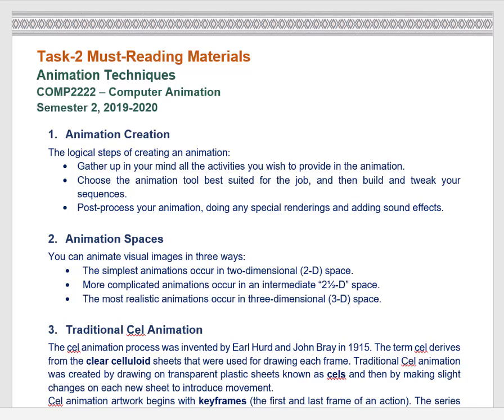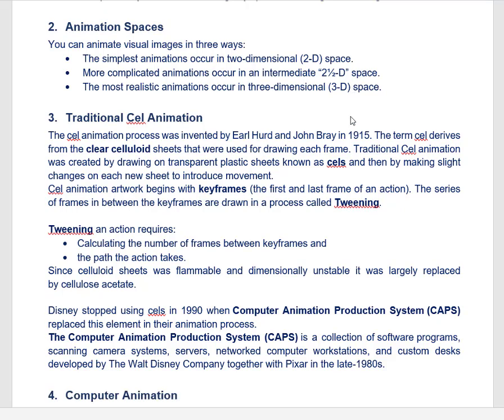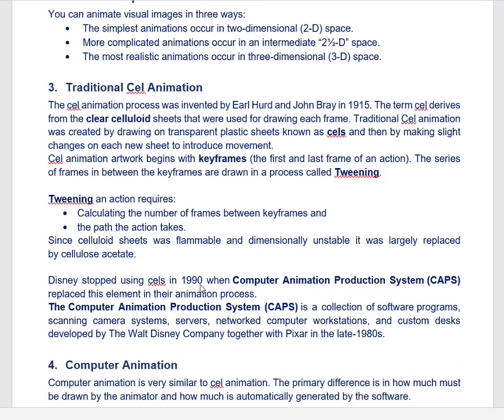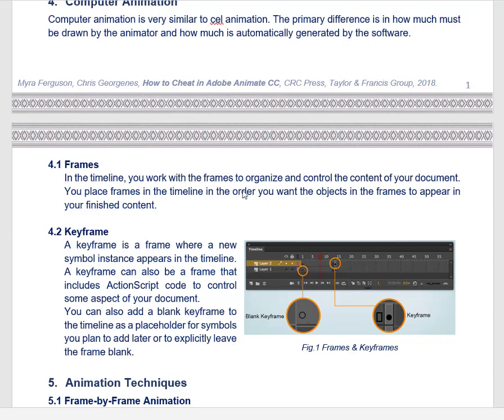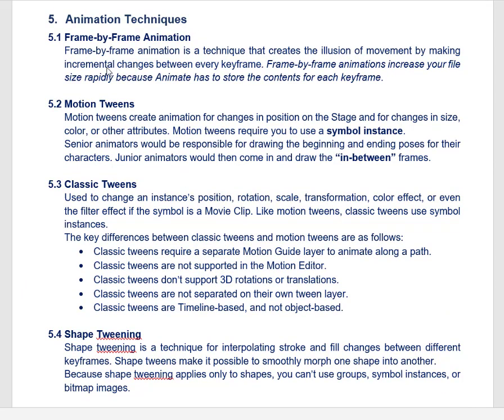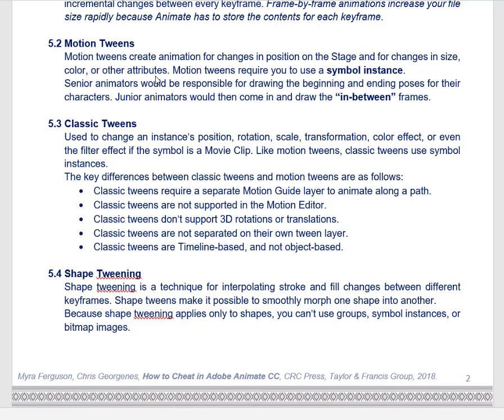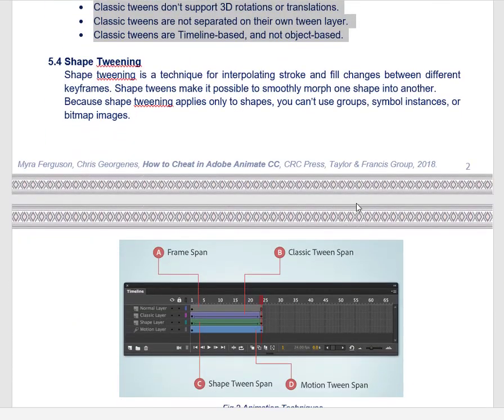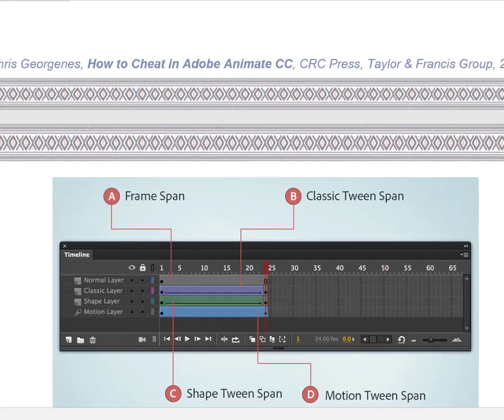Task-2 Animation Techniques